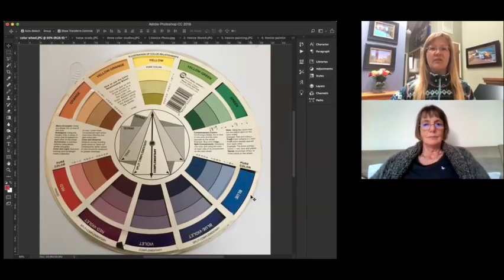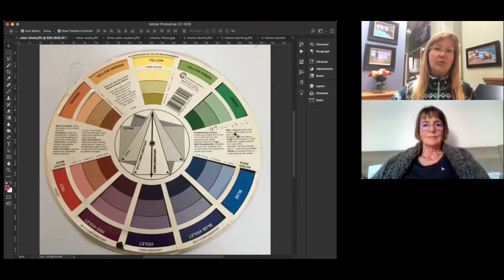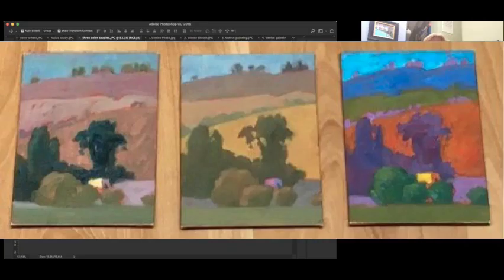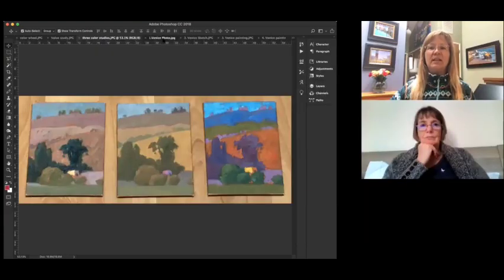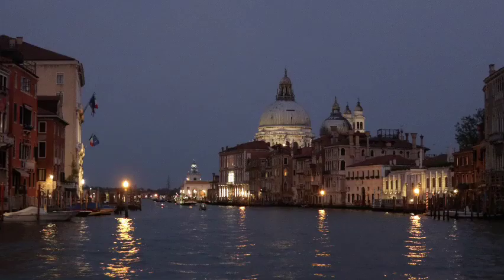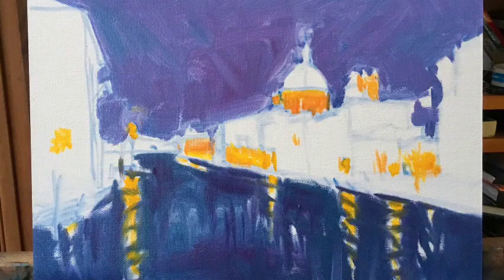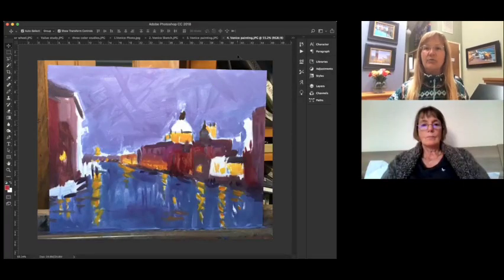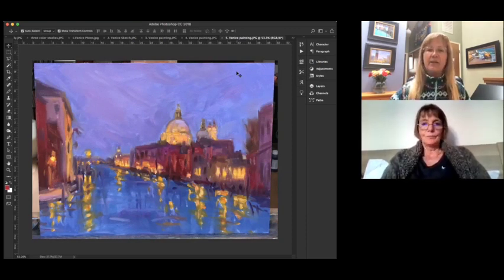Watermill top painting tips. Maggie Renner Hellman on colour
Watermill paining tutior Maggine Renner Hellmann is renowned for her use of  colour. In tjhs video she shows you how to use colour to make your paintings zing!